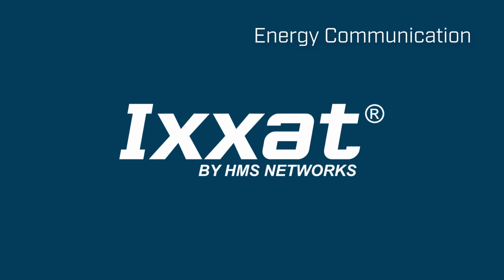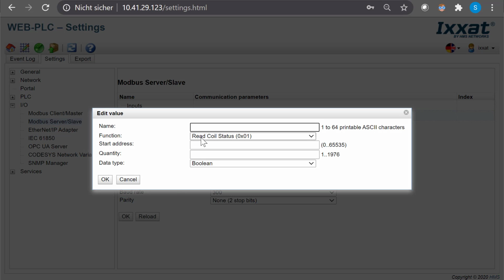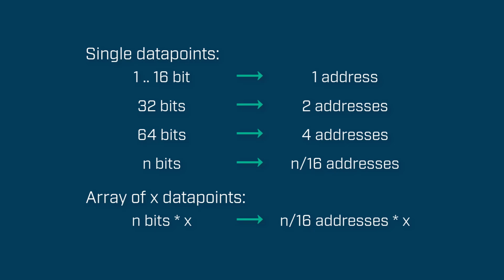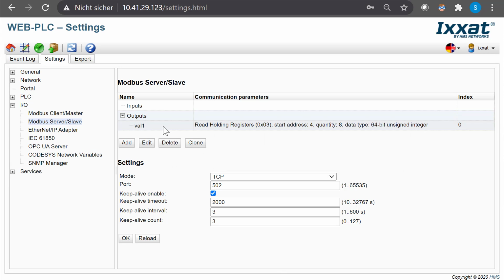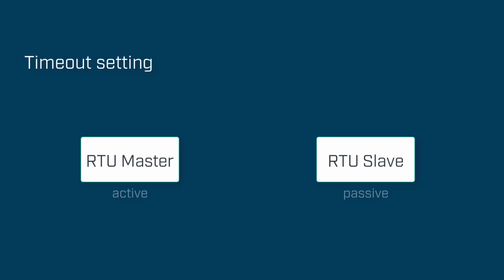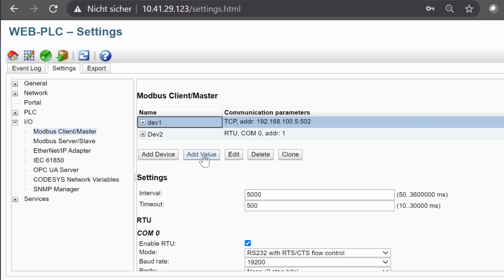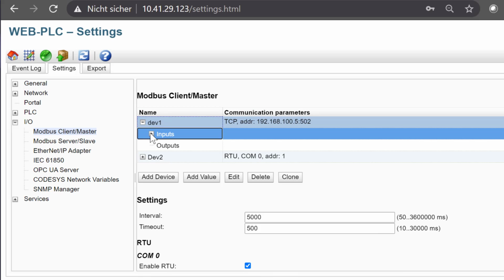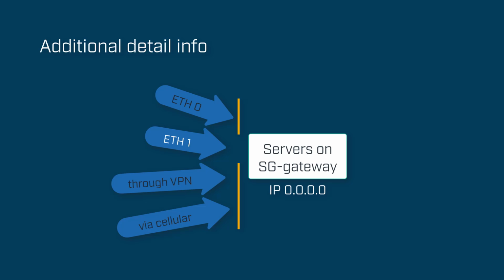MODBUS on SG-gateway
This video shows how to setup MODBUS on the SG-gateway and explains some basics to enable good configuration results.

00:00 Start
0:09 The SG-gateways MODBUS abilities
0:31 Configure a Server / Slave
1:38 Functions and datapoints
3:05 Polling and timing - TCP vs. RTU
5:02 Configure a Client / Master
7:29 Additional details like Network Options